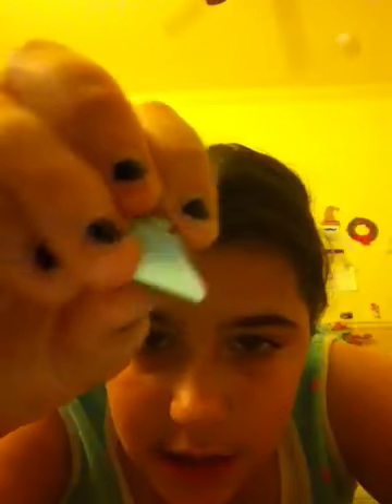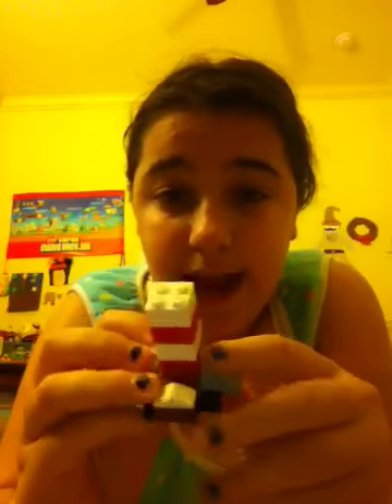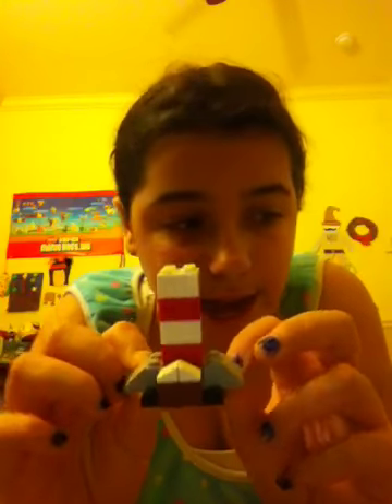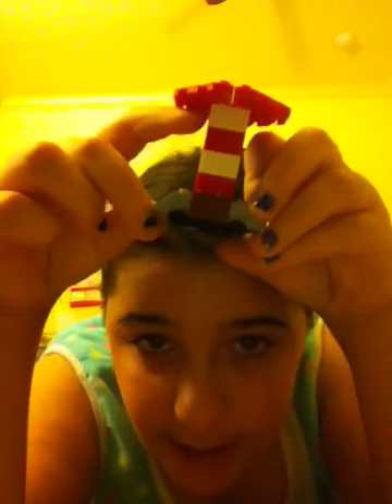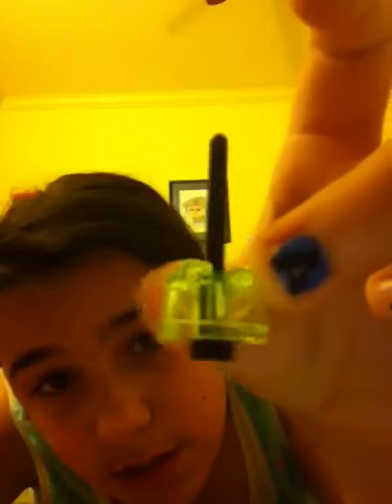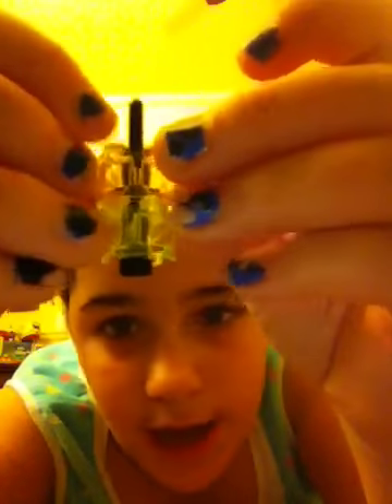Lego light house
How to build a lego light house